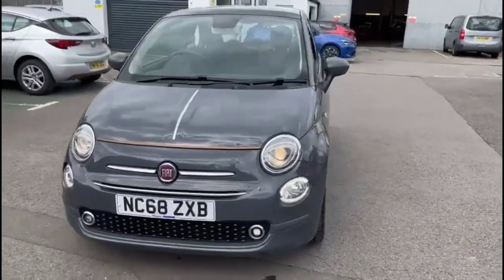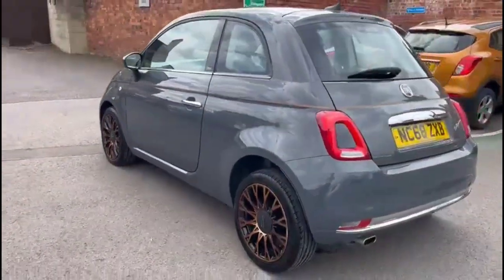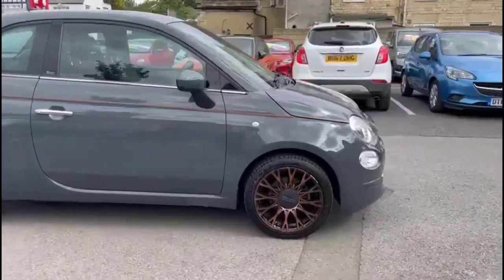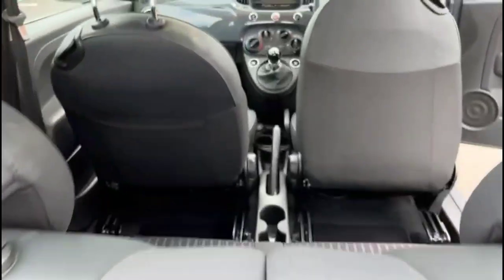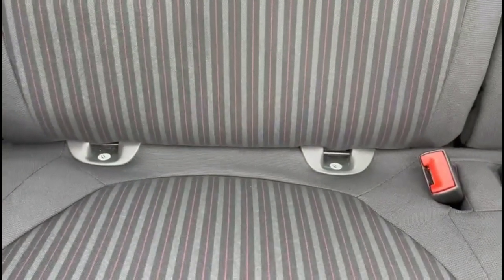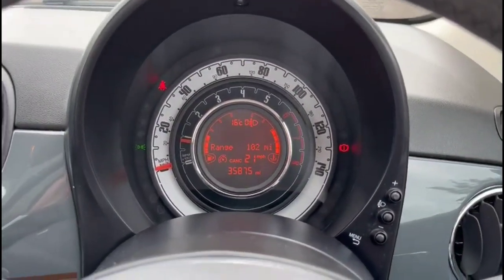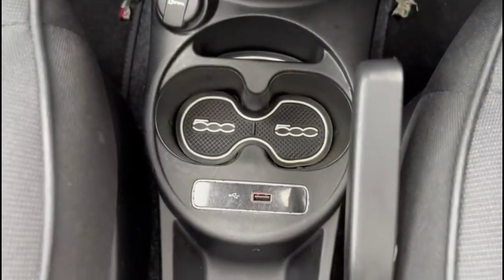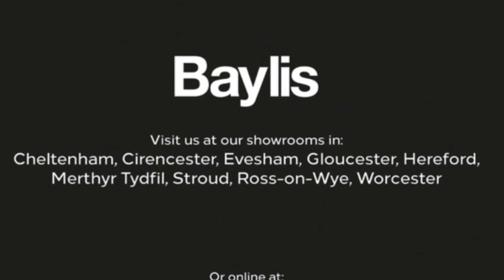Fiat 500 1.2 Collezione 3dr 2018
Fiat 500 1.2 Collezione 3dr available at Baylis Stroud